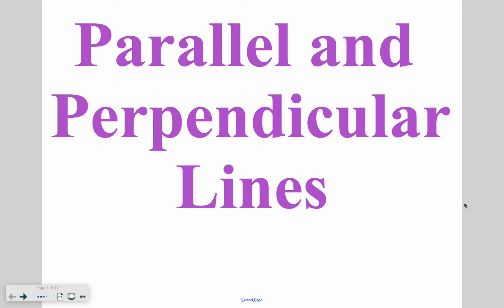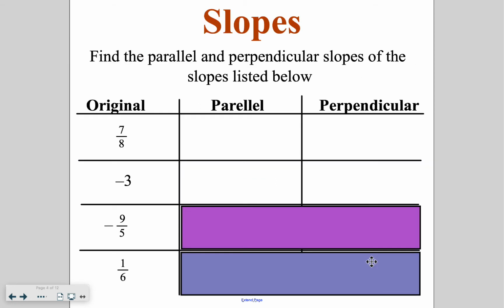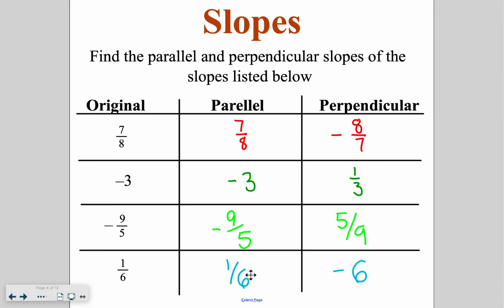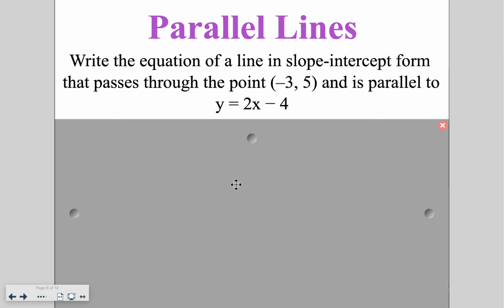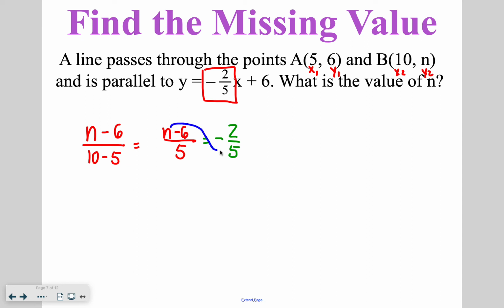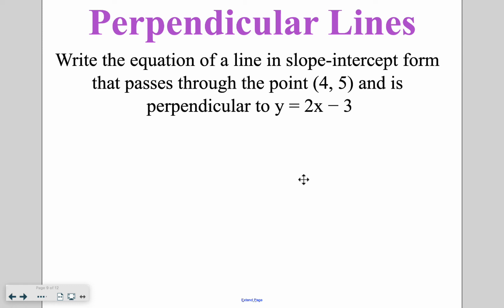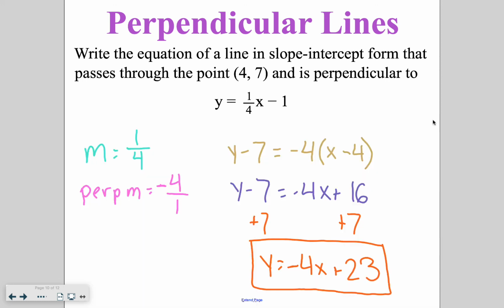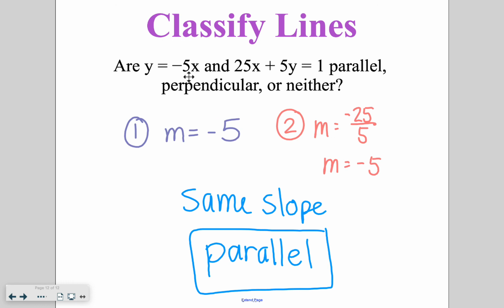Algebra - Lesson 5-2 Day 3: Parallel and Perpendicular Lines